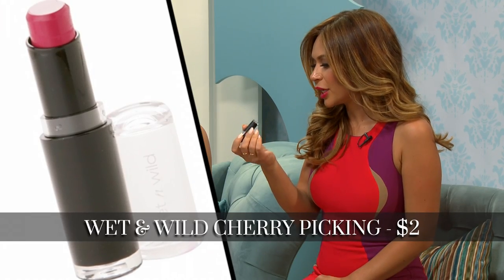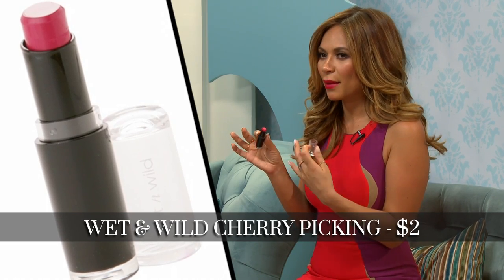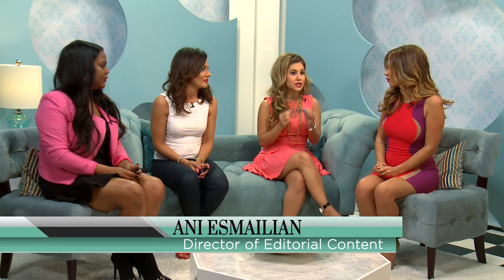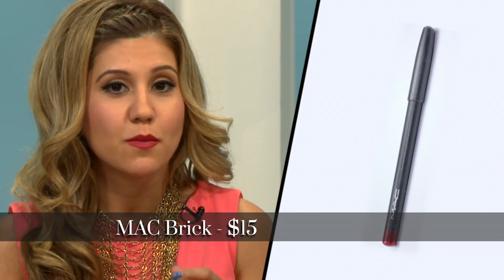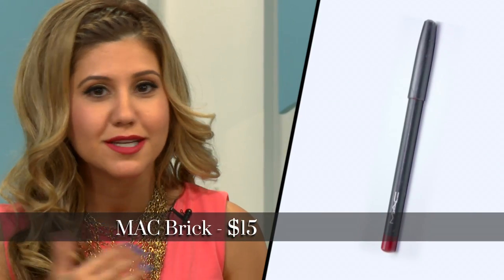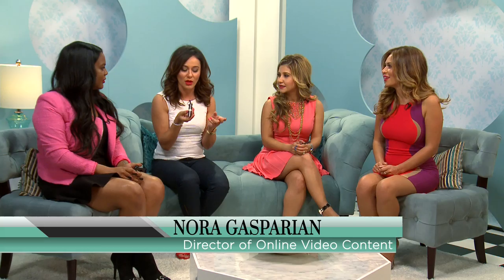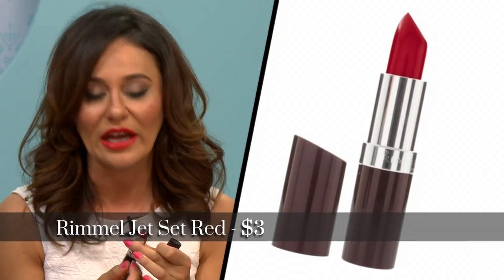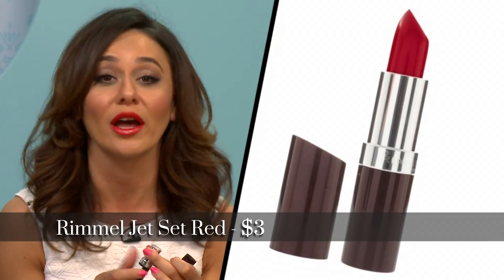Best Red Lipstick For Every Skin Tone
Our Modamob staff and host Marianna Hewitt sat down to dish out our picks for red lipstick. We all have different skin tones, so you are bound to find one that suits you!